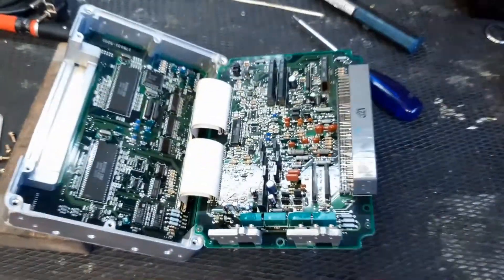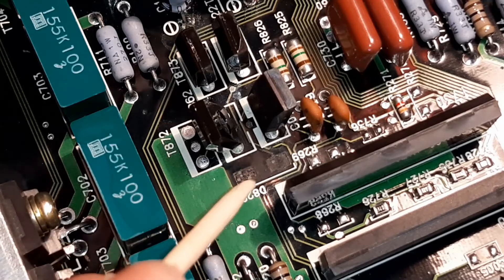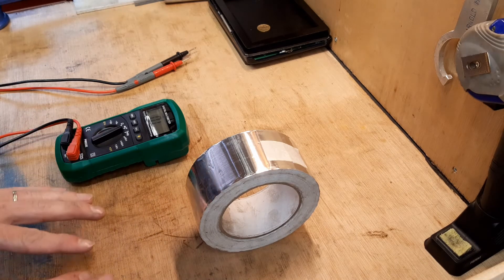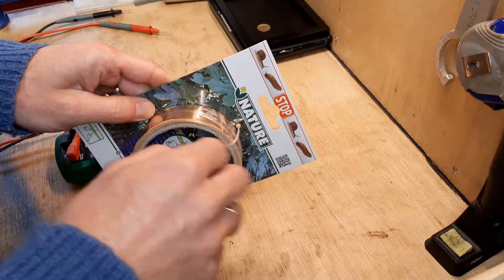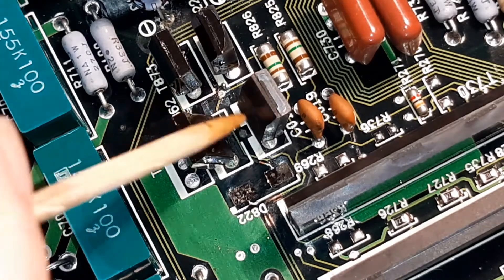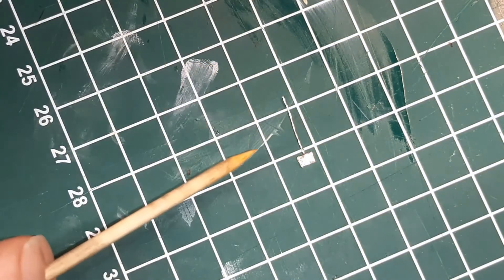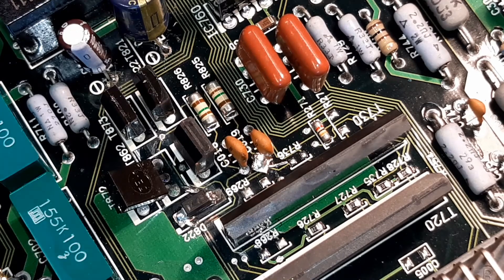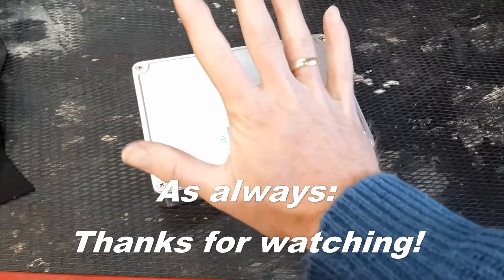Lexus LS400 ECU Repair Part 3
Oh boy, just when I thought that the ECU of my friends '93 LS400 was fixed, an eagle eyed viewer noticed something off on the circuit board. And it was bad. I re-opened the ECU and started a 14 hour repair on a surface of 1 square centimeter. Two soldering pads came of and I had a diode floating in the middle of nowhere. In this episode I show you how I (an amateur mechanic, by no means an electrical engineer) fixed this problem.

0:00 Intro
0:35 Welcome!
1:03 What's wrong?
1:49 Found the pads!
2:03 Assessing the damage
3:34 Are the traces still intact?
3:53 How to make new soldering pads
7:14 Will it solder?
9:00 Diode is in on the new pads
9:55 Finishing the repair
10:11 Outro